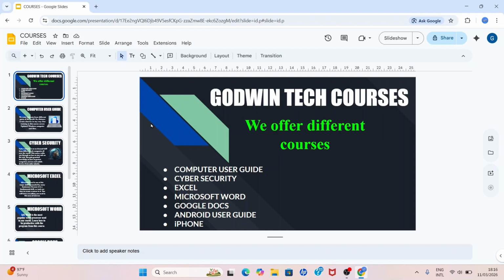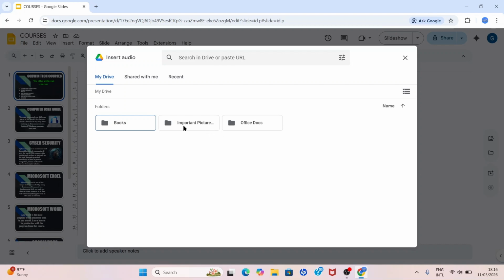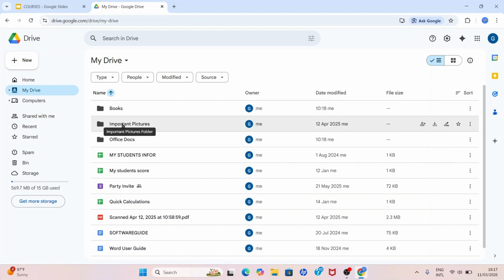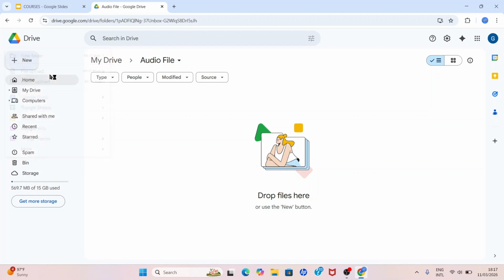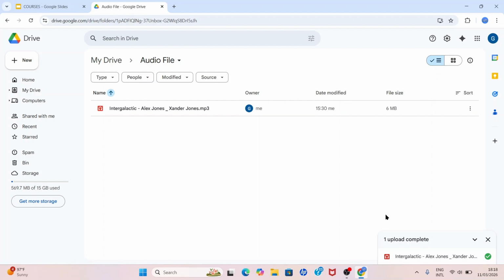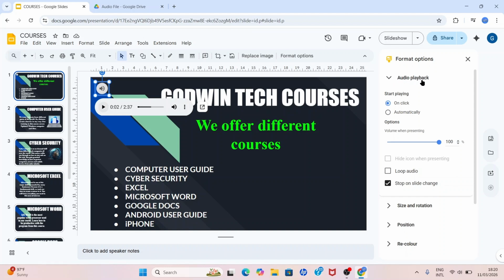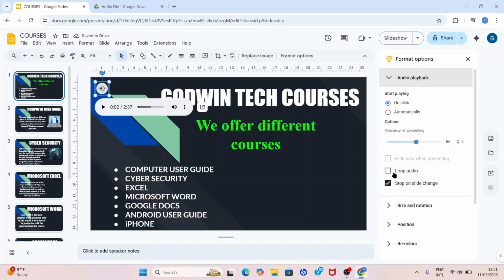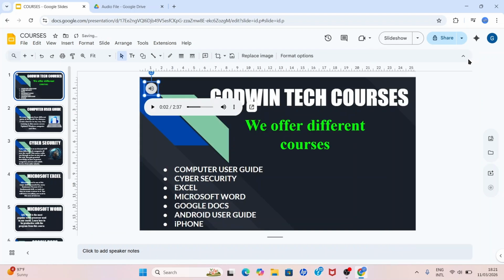How to Play Music/Audio over Multiple Slides in Google Slides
You will learn how to play music/audio over multiple Slides in Google Slides. This Google Slides tutorial explains everything in steps. By default, audio added on a slide plays only on the slide it is added. But in this guide, you will learn how to make the audio play across all the other slides that make up the presentation file. This is among Google Slides tips and tricks that every user of the presentation software needs to learn.

Video Chapters ⏰
00:00 Introduction to add audio in Google Slides
00:36 How to Add Music in Google Slides
01:20 Create Folder for Audio Files in Google Drive
01:34 How to Open Folder in Google Drive
01:41 How to Add Audio File in a Folder in Google Drive
02:54 How to Reduce Audio Level of Music Added in Google Slides
03:07 Stop on Slide Change on Google Sides
03:34 Play one audio on all slides
04:15 Conclusion on Google Slides Audio Placing